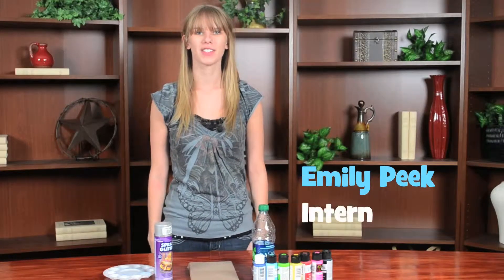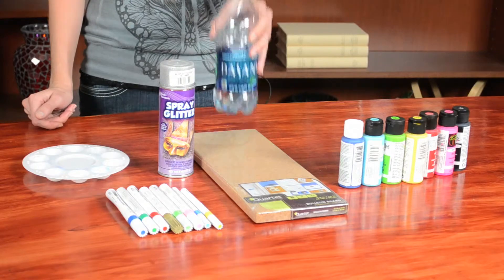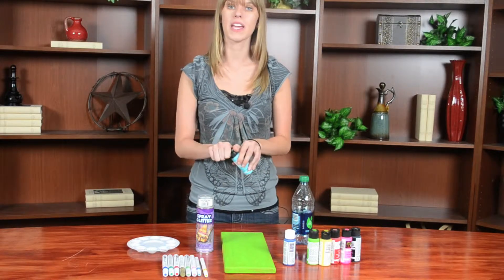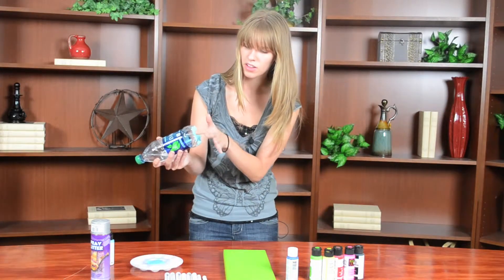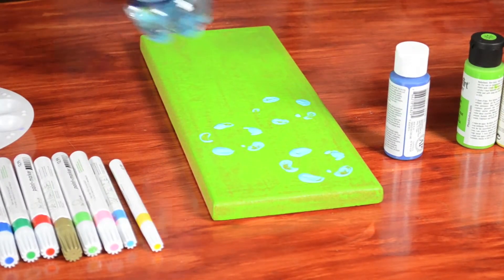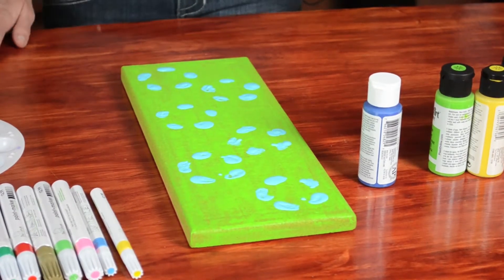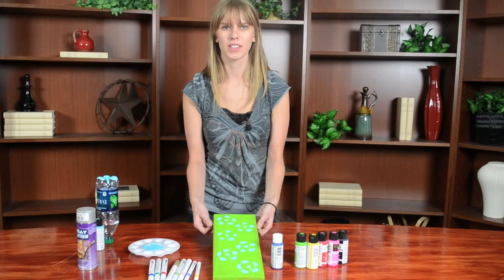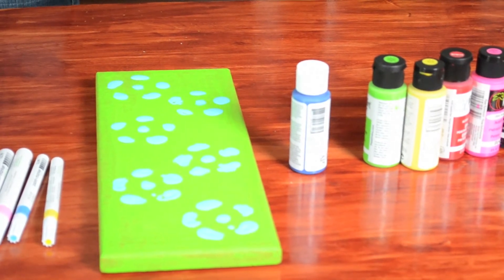DIY: Memo Board